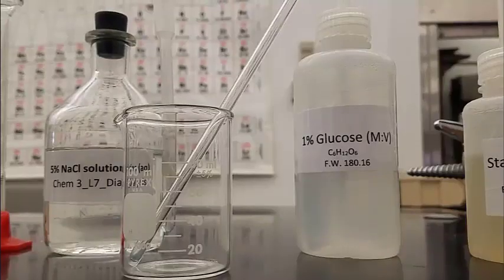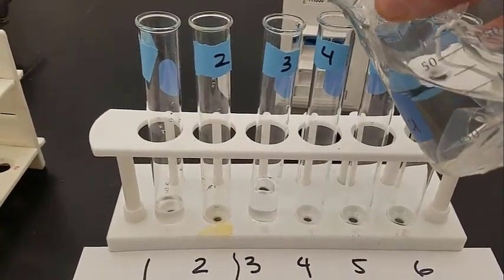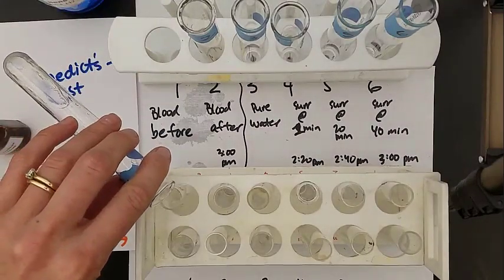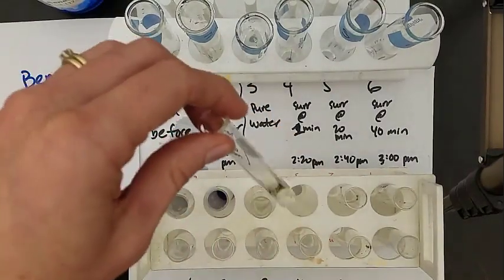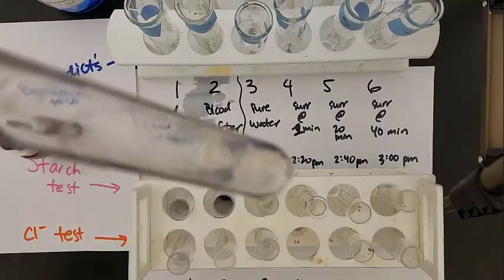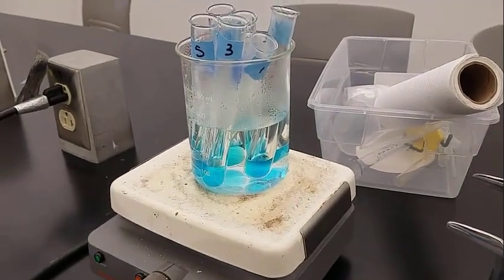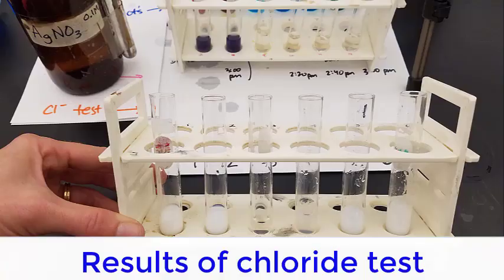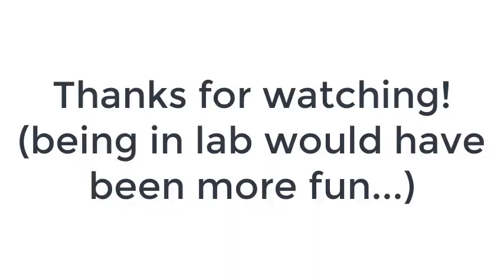Dialysis Lab video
Experiment to test the if NaCl, glucose, and starch can diffuse through a dialysis membrane.